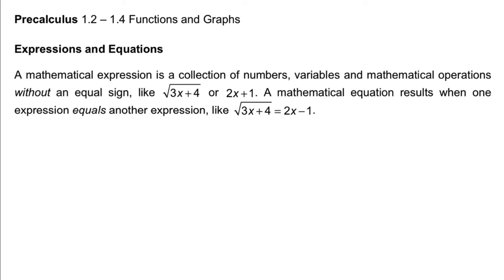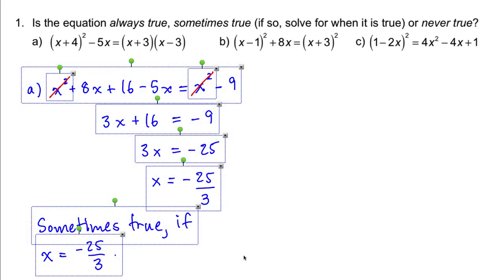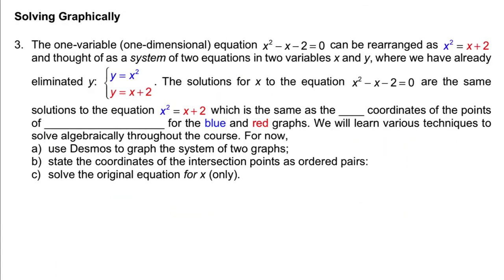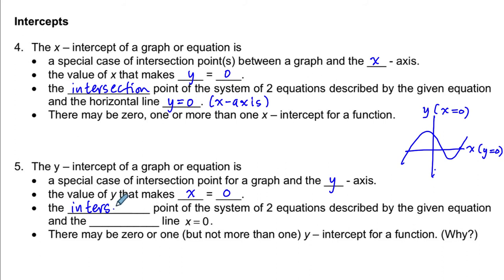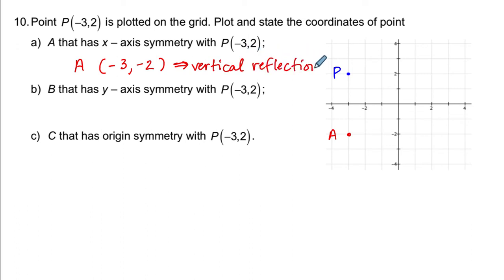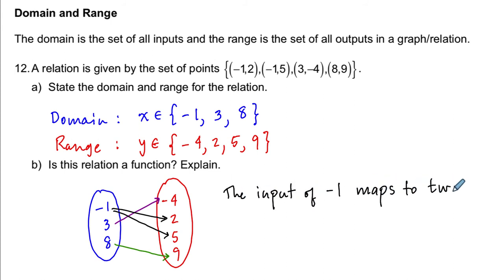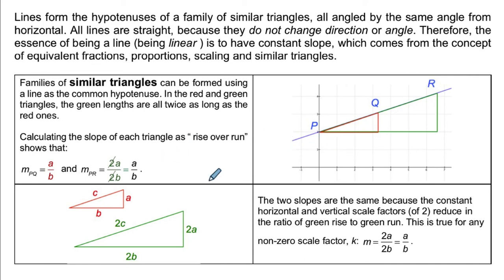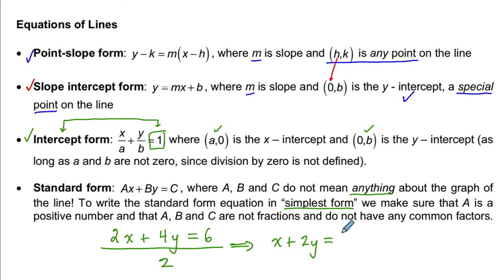1.2 to 1.4 Functions and Graphs